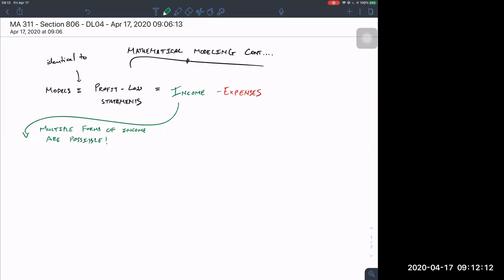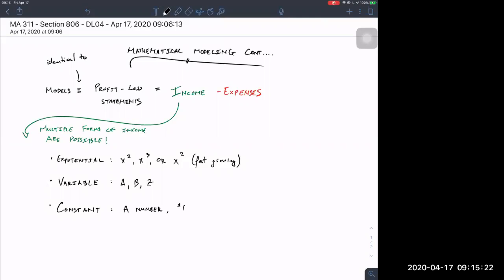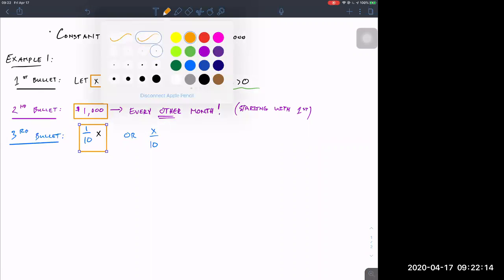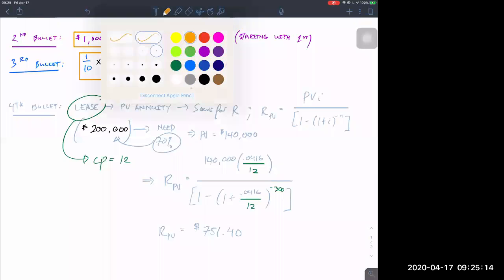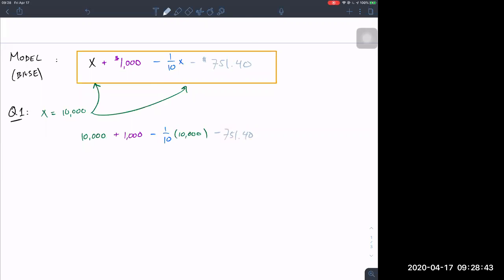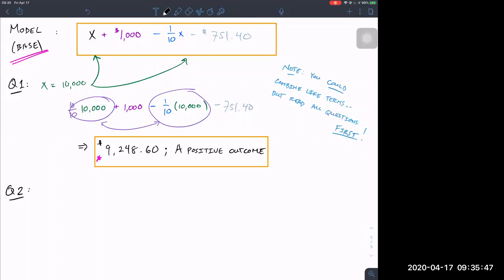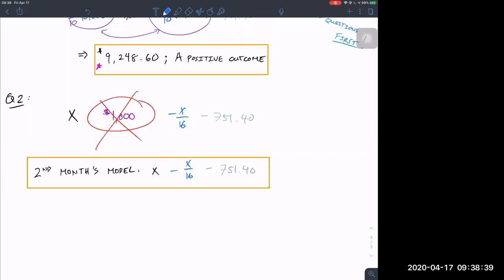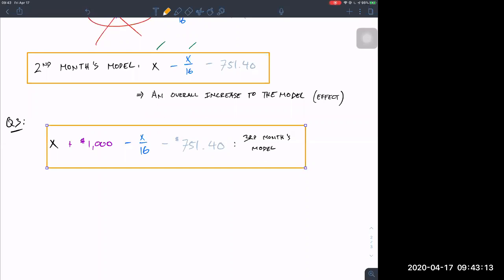Spring 2020 - MA 311 - Section 806 - Distance Learning04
This is the first in a series of lectures exclusively dedicated to Mathematical Modeling and its approach using previous finance tools as the "components" contributing to mathematical models.

The entire problem can be found under MM01 in the following Google Doc